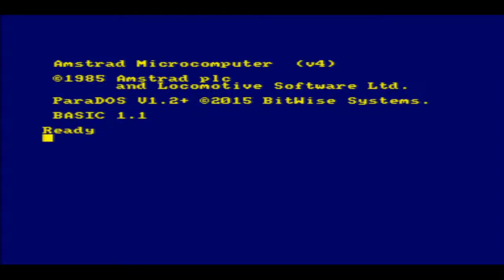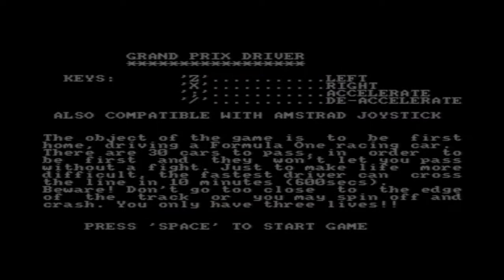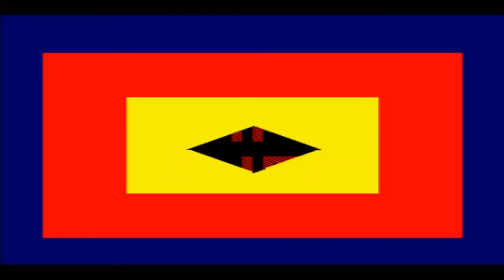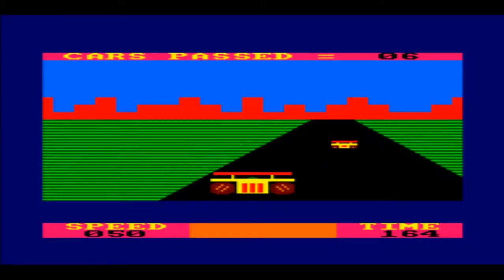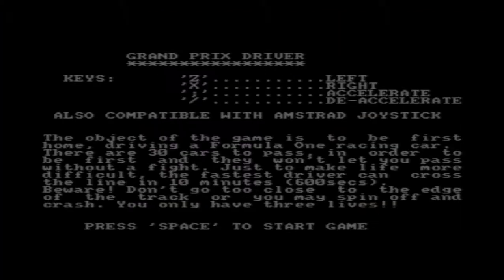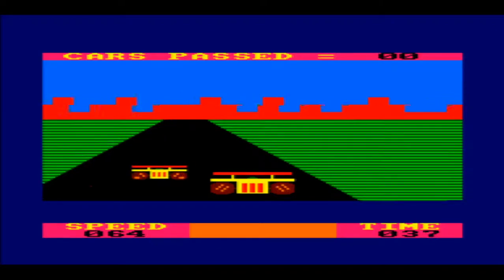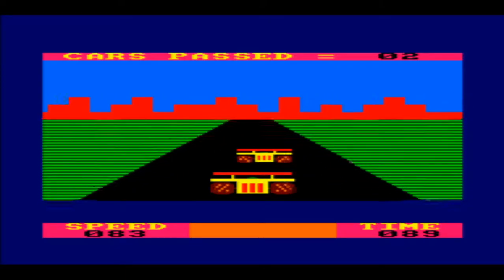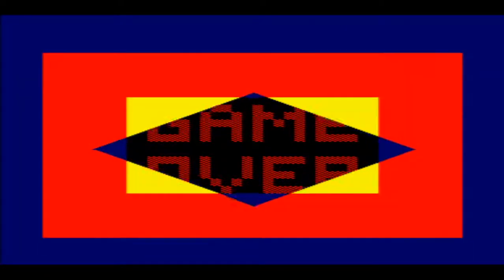Grand Prix driver - Game Review for the Amstrad CPC464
Flashing images, might affect those with epilepsy!
Swearing - Don't tell my mam!

This was a request by John Gage on YouTube.  He also reviewed this game some time ago. Find his channel here-